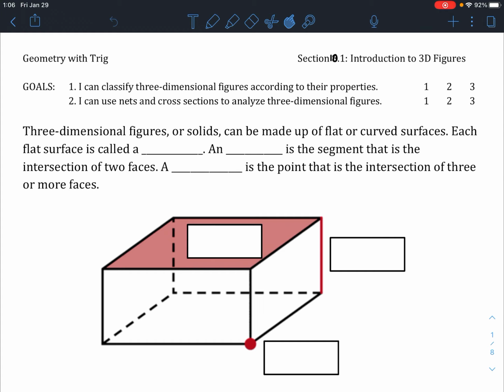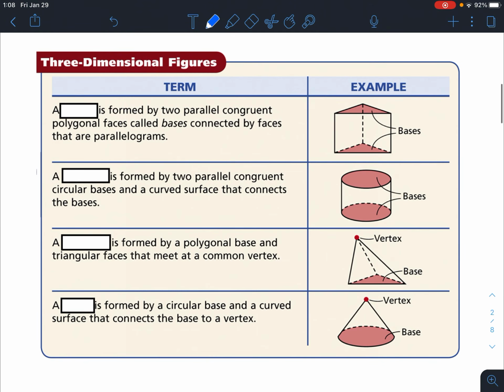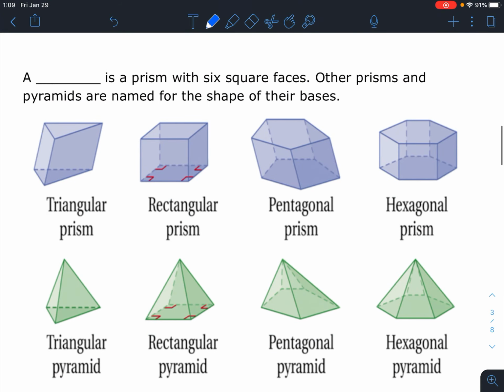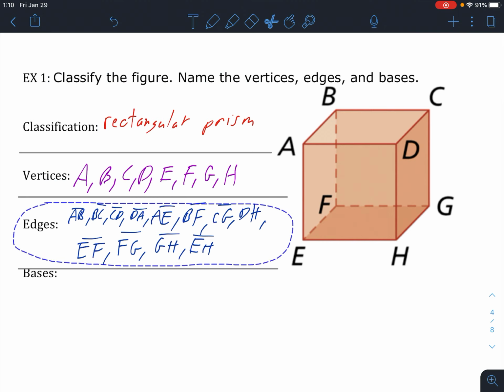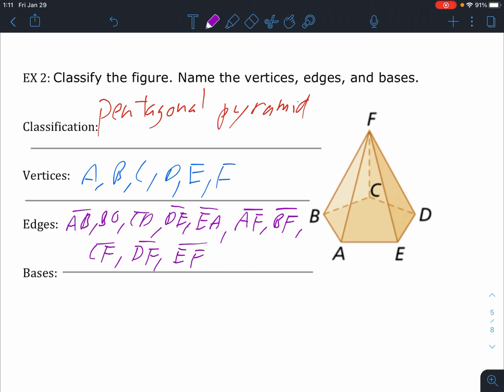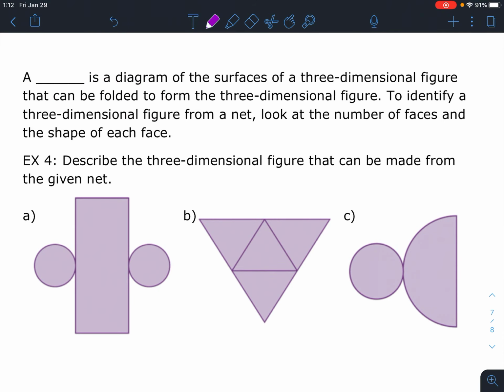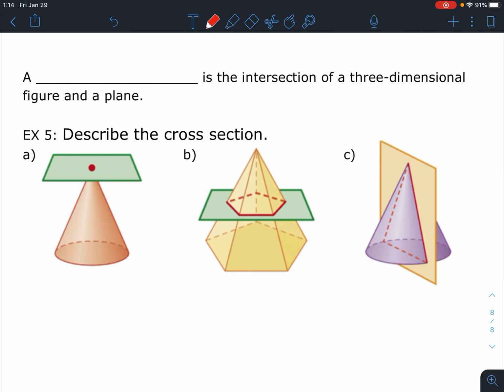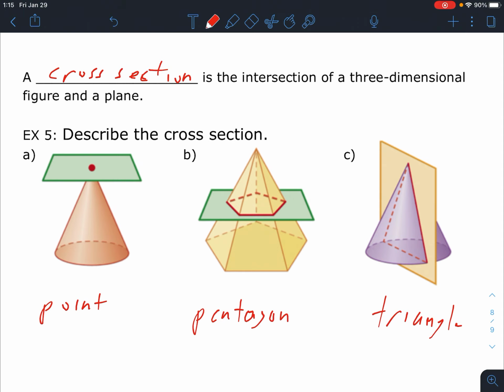Geometry: introduction to 3D figures